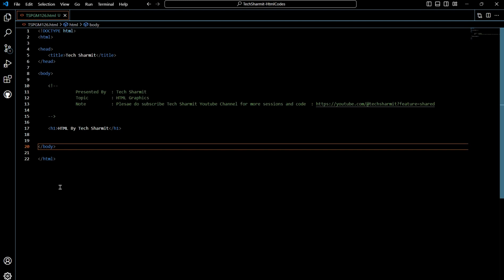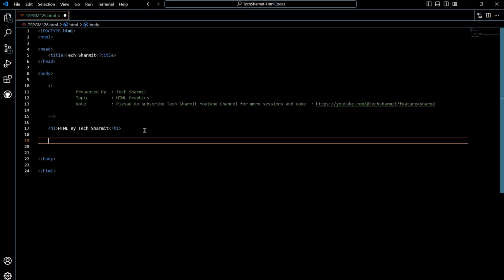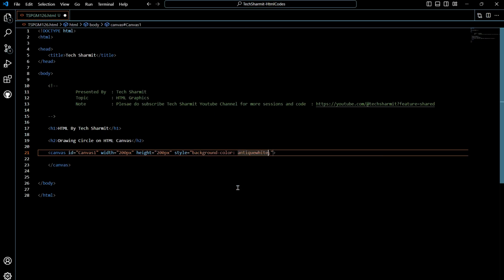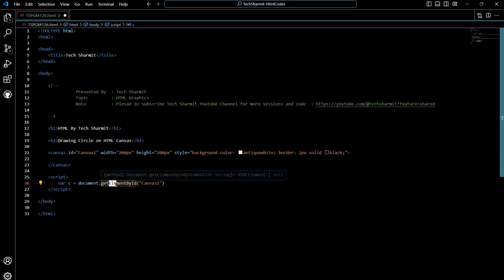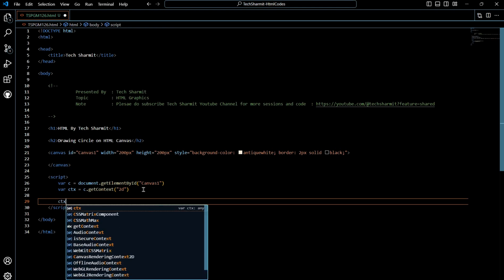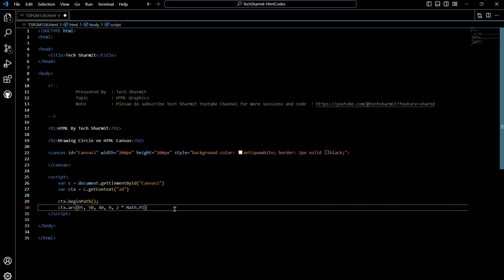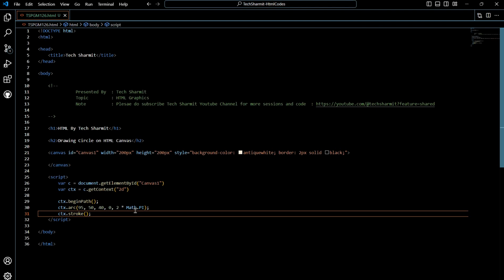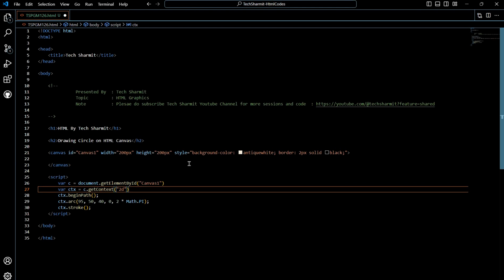HTML Graphics | Drawing Circle on a Canvas through JavaScript (Session-126)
HTML Graphics | Drawing Circle on a Canvas through JavaScript (Session-126) :  Unlock the power of HTML canvas and JavaScript by learning how to draw circles with precision and style. In this tutorial, we demonstrate how to use JavaScript to create circles on a canvas, customize their appearance, and integrate them into interactive web graphics. Whether you're a beginner or an experienced developer, this guide provides the foundation for mastering circle drawing on a canvas.

List of Topics Covered:

1.Overview of the canvas Element
Understand the canvas element’s role in rendering graphics and its integration with JavaScript for dynamic drawings (English).

2.Using the arc() Method to Draw Circles
Learn how to use the arc() method in JavaScript to draw perfect circles and control their position, radius, and angles (English).

3.Customizing Circle Appearance
Explore ways to enhance circles by modifying their color, stroke width, and fill styles to suit your design needs (English).

4.Adding Interactivity to Circles
Discover how to make circles interactive with animations, hover effects, and event-driven changes using JavaScript (English).

5.Practical Use Cases of Circle Drawing
See examples of real-world applications, such as creating loaders, visual charts, and game elements with circles on the canvas (English).

6.Tips for Optimized Canvas Performance
Learn best practices to ensure smooth and efficient rendering of circles, even in complex graphics scenarios (English).